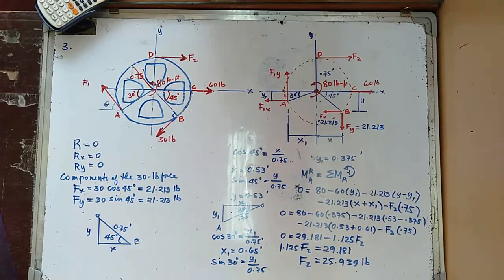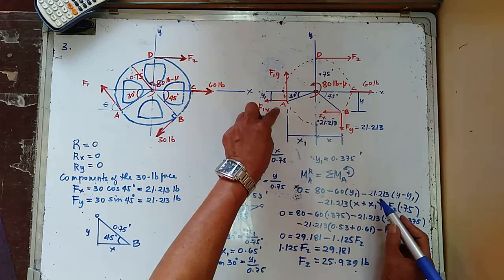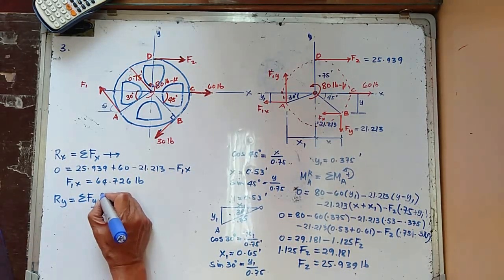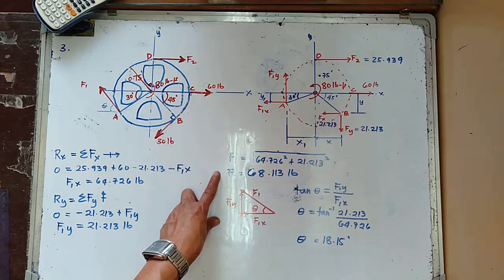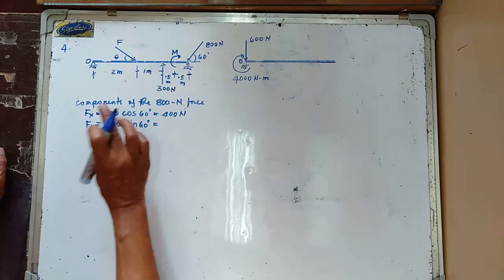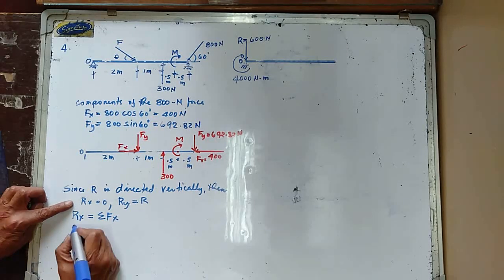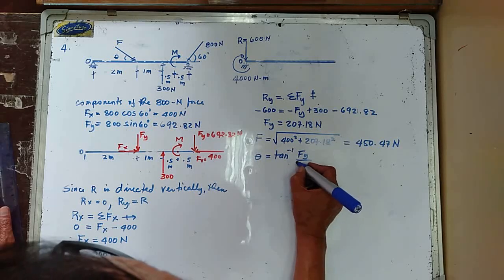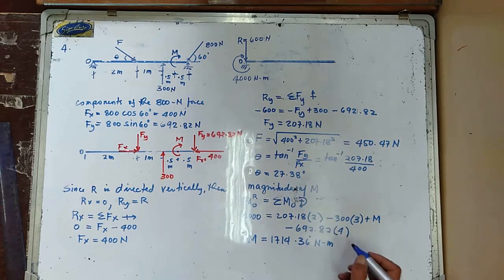Resultants of Force Systems part 8